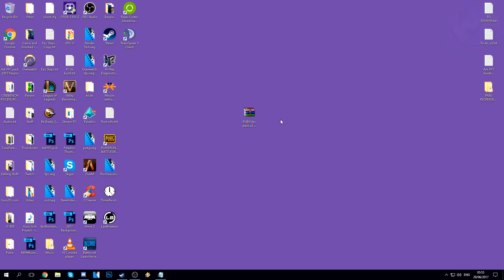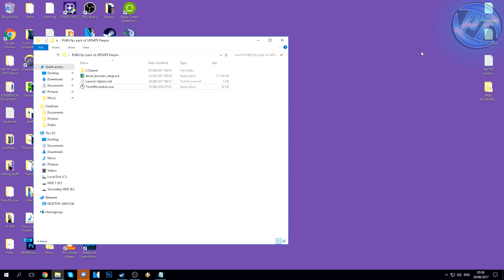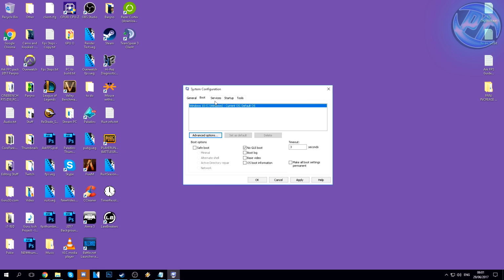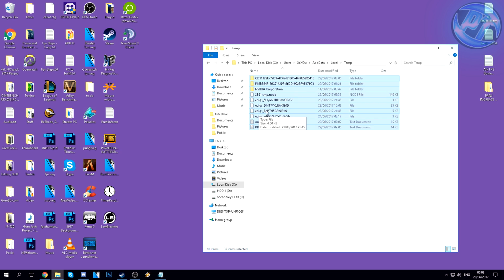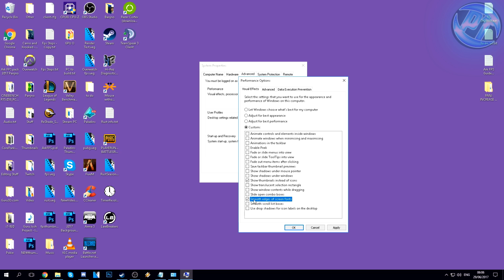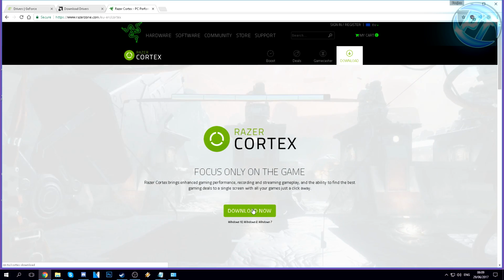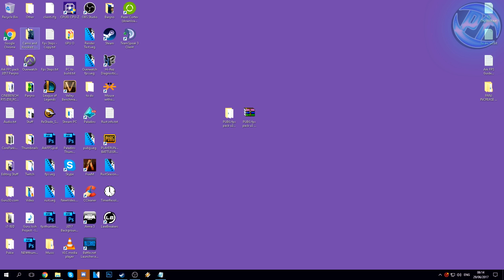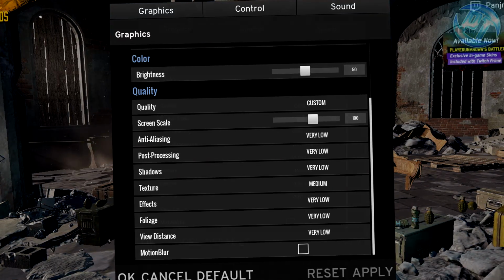🔧 BATTLEGROUNDS: New UPDATE! Dramatically increase performance / FPS with any setup! Lag drop fix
Battlegrounds NEW UPDATE For the FPS increase guide, New Improvements, Optimizations, better fps, better visuals and more!

This video will teach you guys how to optimize Player unknown battlegrounds for the best increases possible to boost fps reduce lag stop stuttering fix spikes and improve visuals within PUBG.

Try overclocking both your CPU & GPU, this can help out a TON! just find out what your gpu or cpu is, or both and youtube for overclocking guides, this will help ALOT!

Other Helpful / Cool Tutorials:

My Twitch (Follow me to see when i go live!)

-System Specs-
Gigabyte GA-UD4-X99 Motherboard
Gigabyte GTX 970 G1 Windforce OC
i7 5820k @ 3.3Ghz / 4.3Ghz
Corsair A50 Cooler
24GB Crucial DDR4 2133Mhz
128GB Kingston V300 SSD
2TB Seagate Barracuda 7200rpm
1TB Seagate Barracuda 7200rpm (x2)
1TB Samsung S2 Portable USB HDD

- My Equipment -
Microphone - Blue Snowball (Now the Blue Snowball 2 *Gloss Black Edt*
Headphones - Xaomi Mi Pro